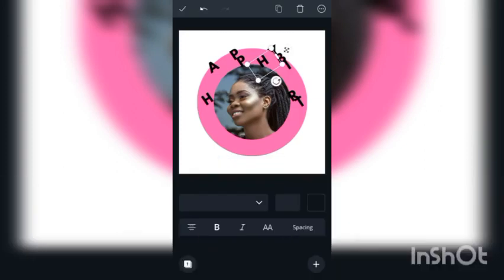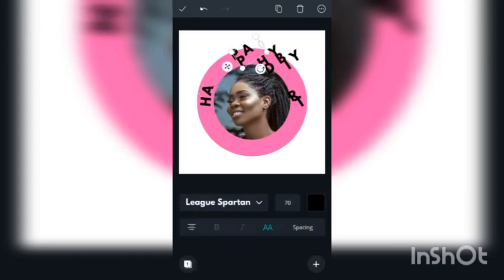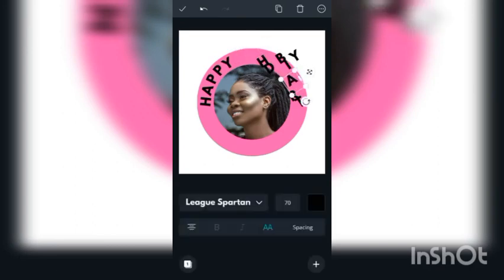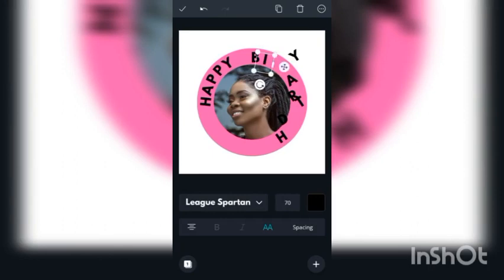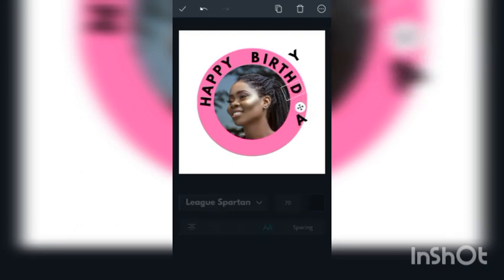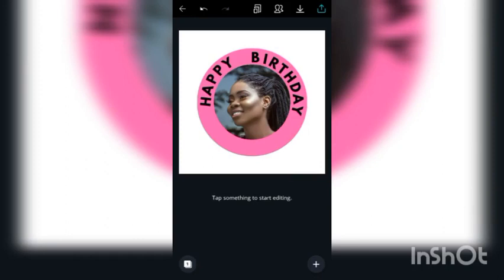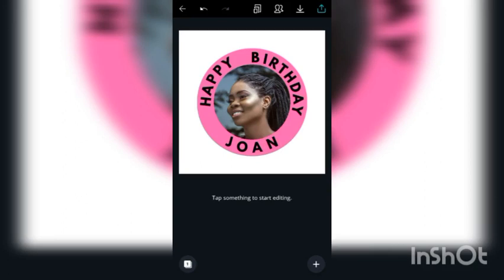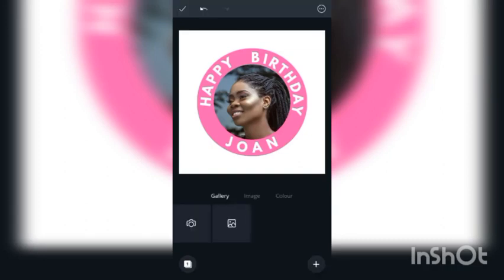How to curve texts with Canva using your smartphone.